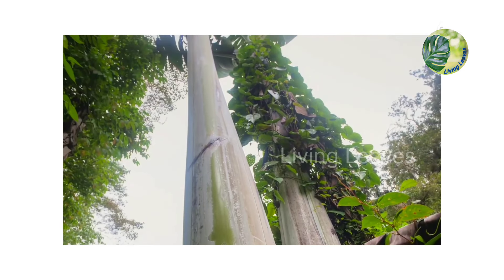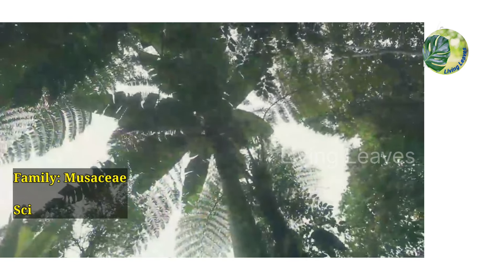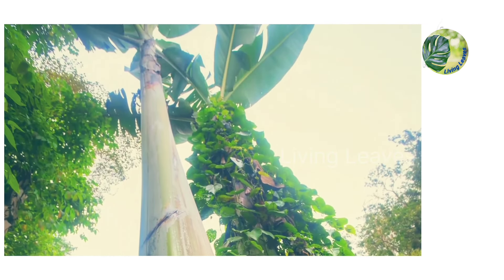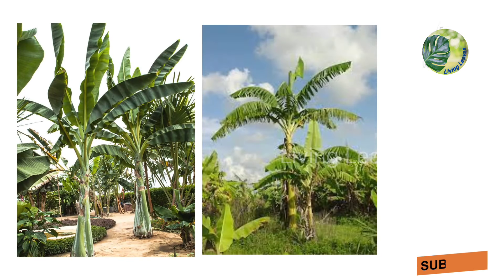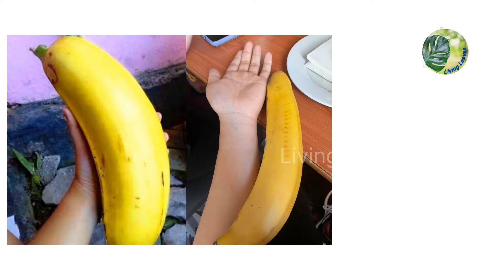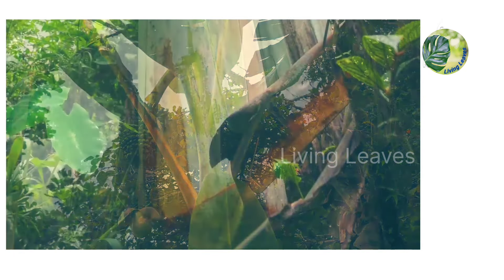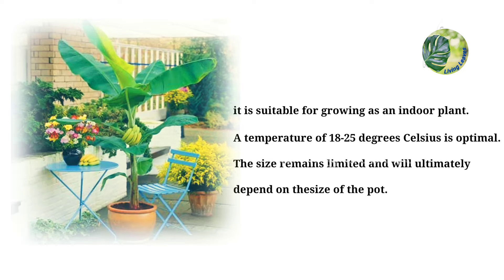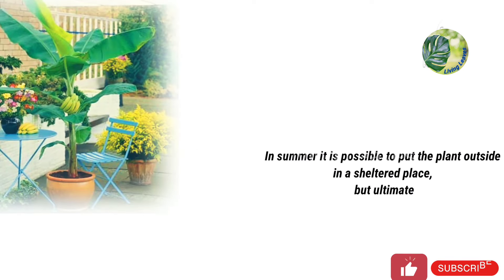Biggest Banana in the world,,,,,Giant Highland Banana,Musa ingens Banana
Living Leaves